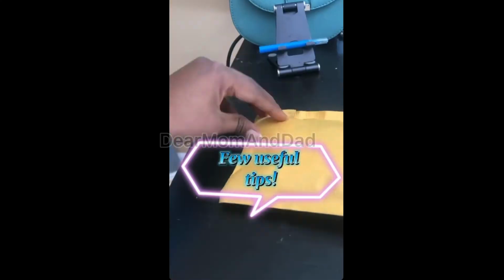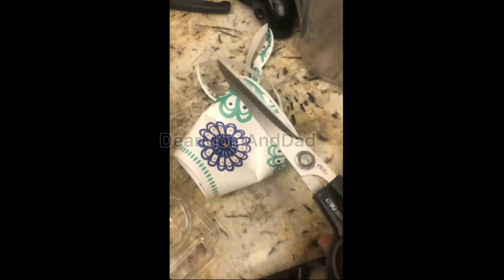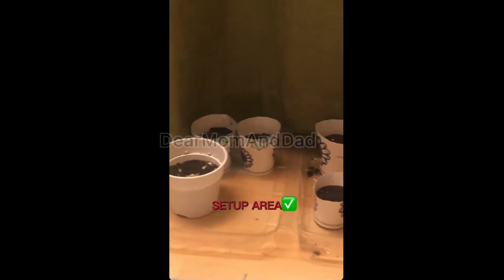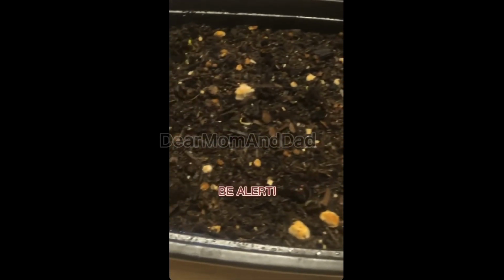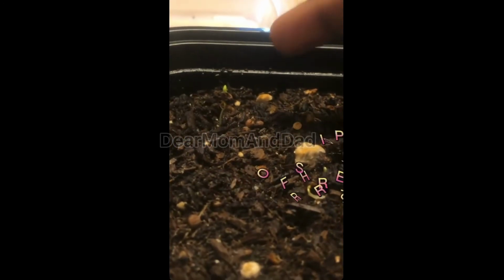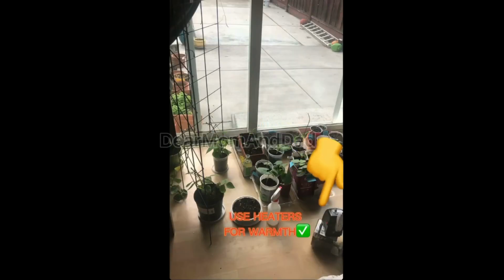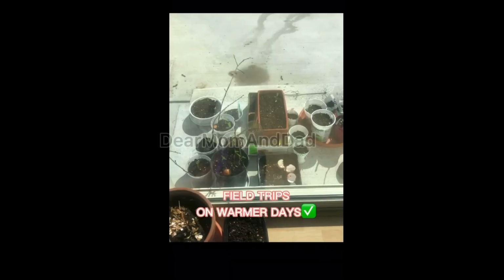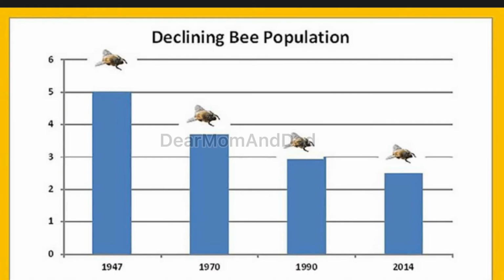SEEDS TO PLANTS: GUARANTEED GARDENING RESULTS!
Step by Step video - SEEDS TO PLANTS: GUARANTEED GARDENING RESULTS

2. Soil  - Miracle Grow Potting Soil
3. Plant Food - Miracle Grow
4. Water Sprayer -   Dollar Tree
🔴ATTRIBUTION🔴
Bee Chart-

Do give it a try and tag me along your journey on social media posts or videos.

🧳 Travel Diaries:
Free Things To Do In California🌉 ::